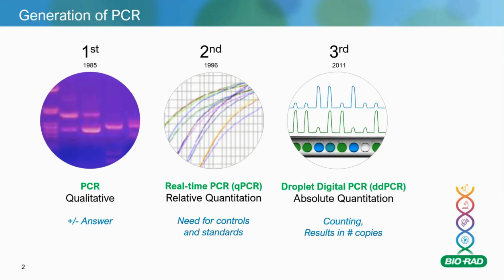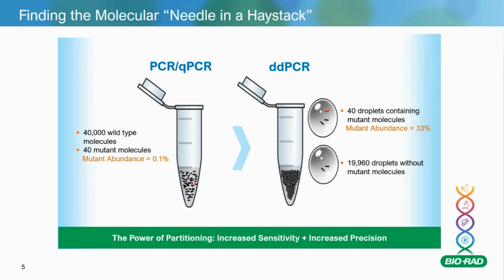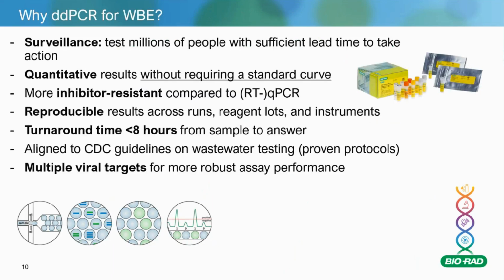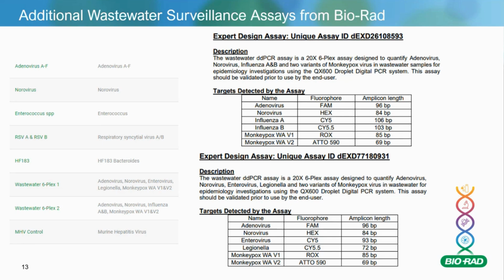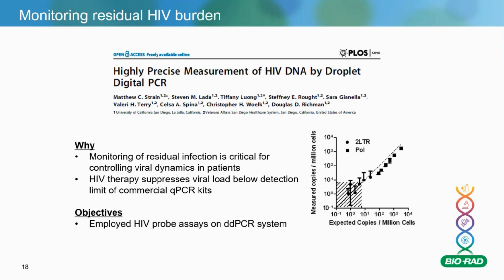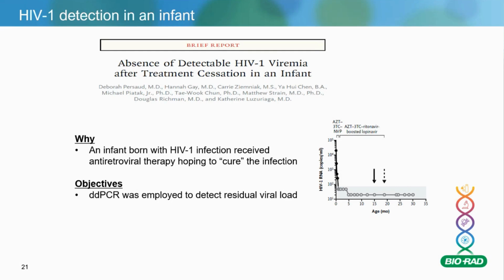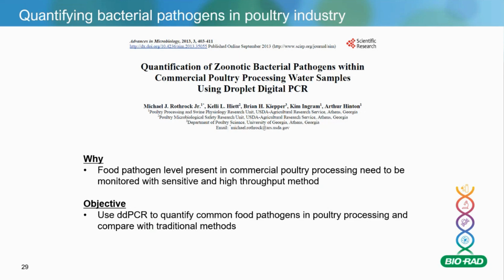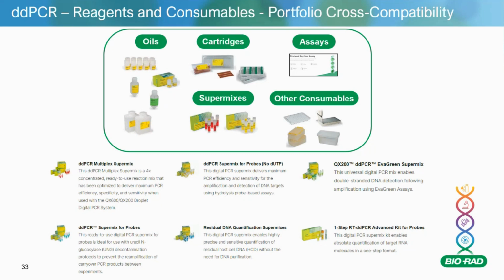Webinar | Using Droplet Digital PCR (ddPCR) as a Tool for Outbreak Surveillance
You can now access our recorded session on the application of ddPCR in outbreak surveillance. In this webinar, Luke Forbes, a Field Application Specialist at Bio-Rad, provides a detailed overview of how ddPCR is utilised for pathogen detection and managing infectious disease outbreaks.

Webinar Highlights:

◾Pathogen Detection: Learn how ddPCR offers precise detection during outbreaks.
◾Practical Application: Understand how this technology is applied in real-world outbreak scenarios.
◾Expert Insights: Hear from Luke Forbes, who brings extensive experience in molecular biology and digital PCR technologies.

About the Speaker: Luke Forbes, Field Application Specialist, Bio-Rad

Luke Forbes is a distinguished Field Application Specialist with a focus on genomics and digital PCR (dPCR). He holds a degree in Molecular Biology and has extensive experience in this field. Luke specialises in implementing and optimising dPCR technologies, with expertise in the quantification of nucleic acids, detection of rare mutations, and gene expression analysis. Luke is committed to advancing outbreak surveillance methods using ddPCR solutions, ensuring he stays current with developments in genomic technology.

Who Should Watch:

This webinar is designed for researchers, healthcare professionals, and public health workers interested in improving outbreak surveillance methods.

Watch the webinar on-demand at your convenience.